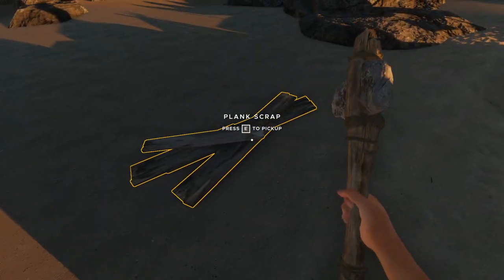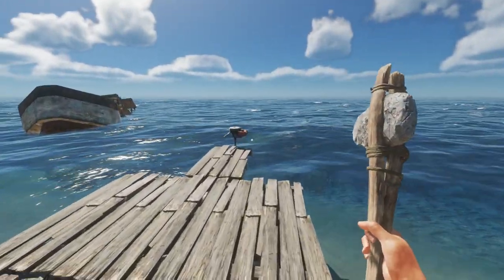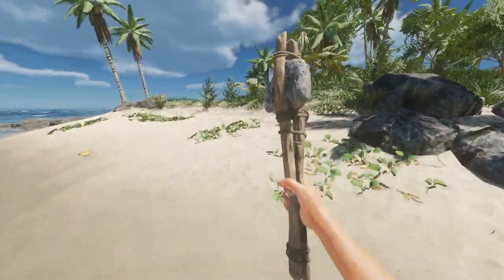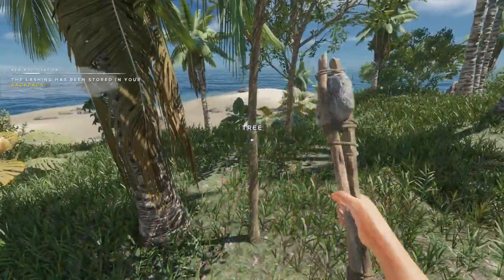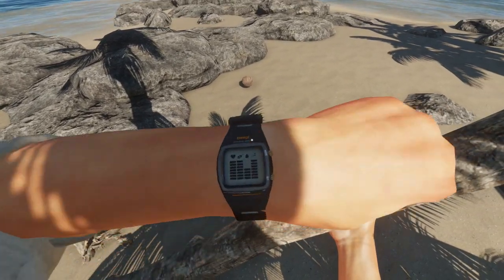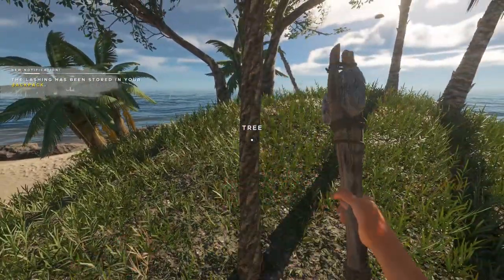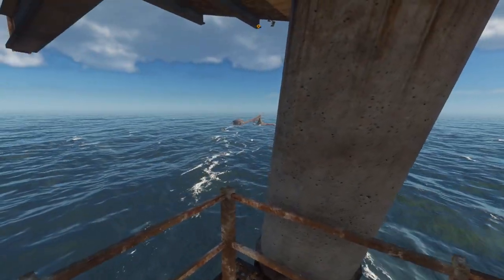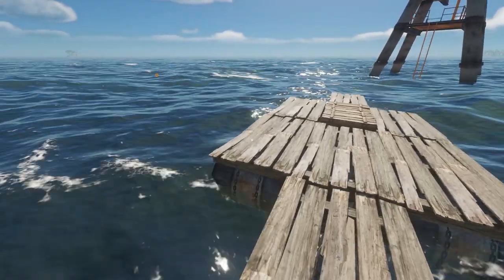Let's Play: Stranded Deep - Part 16 SE4 - Exp. Build 0.37